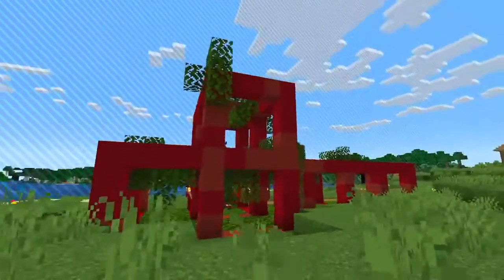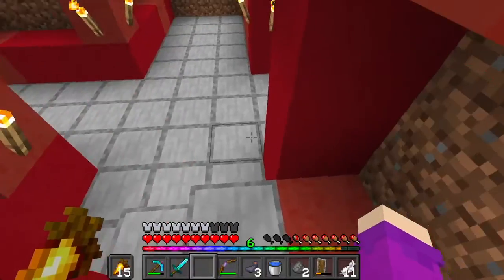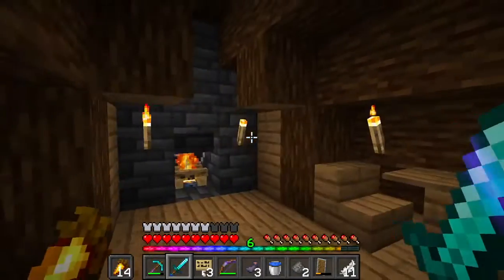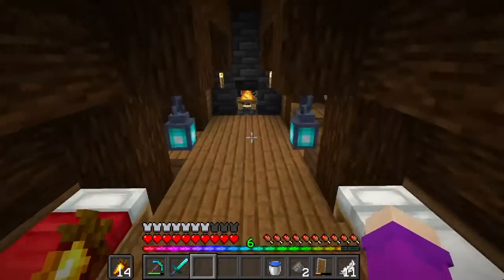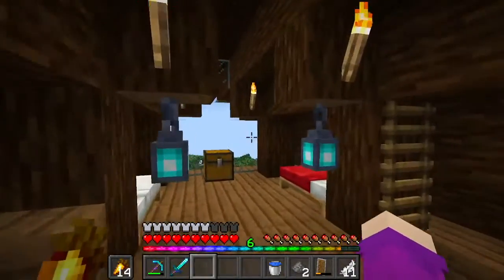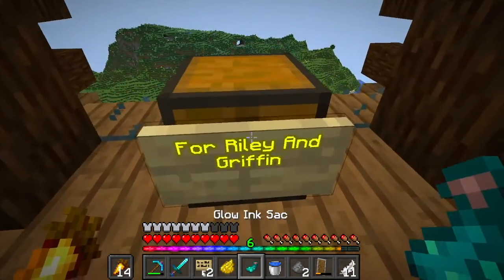And The Plot Thickens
Daftcraft Returns Episode 3. A chaotic trip.